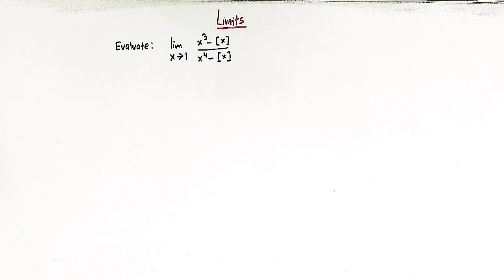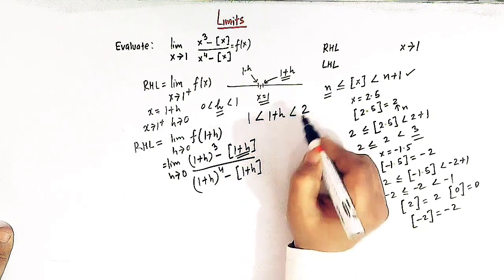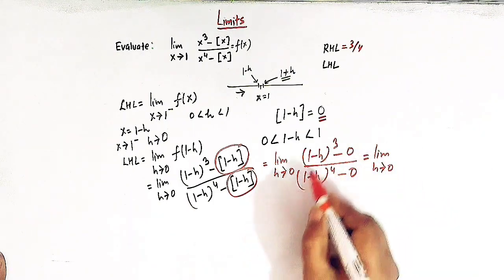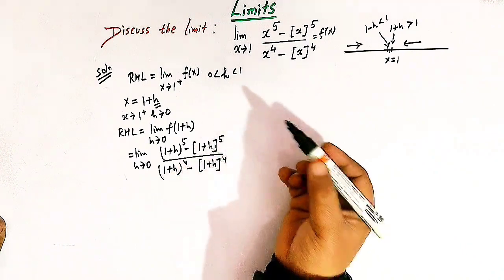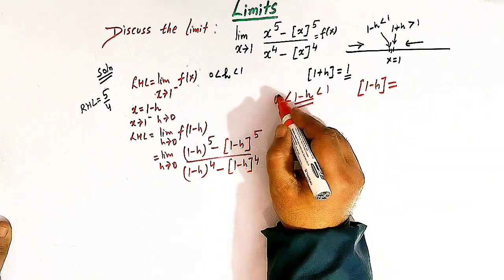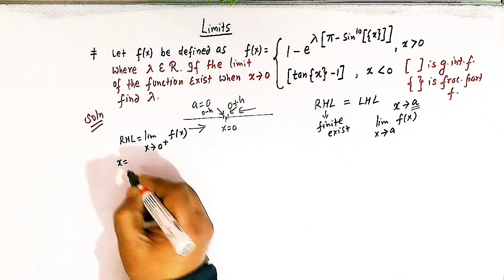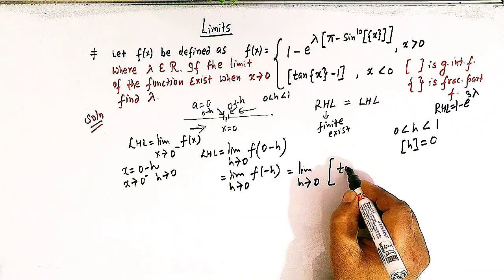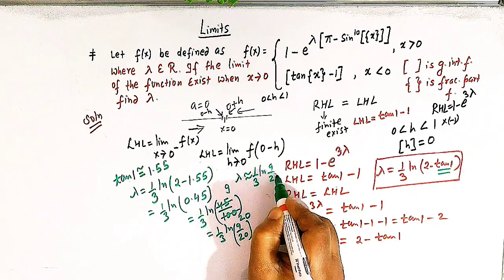|| Three Most important problems on limits ||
Limits involving greatest Integer Function, fractional part function, modulus function.